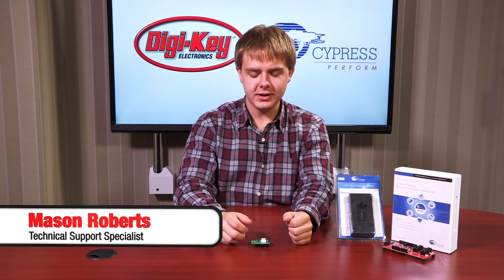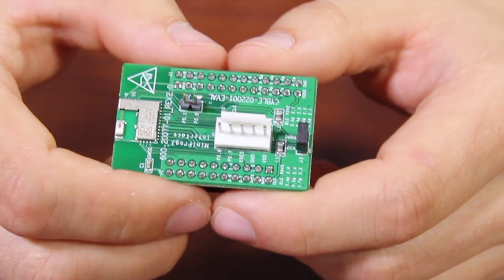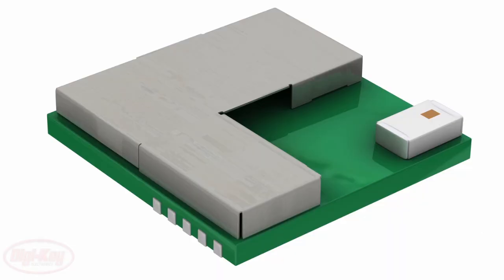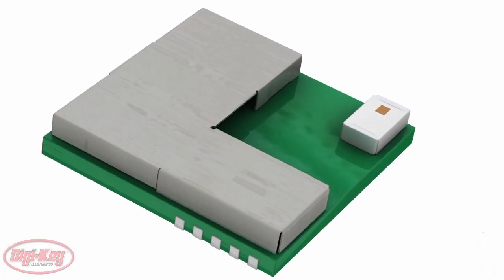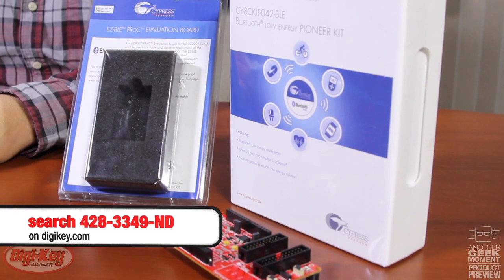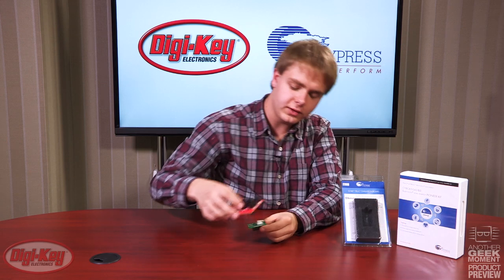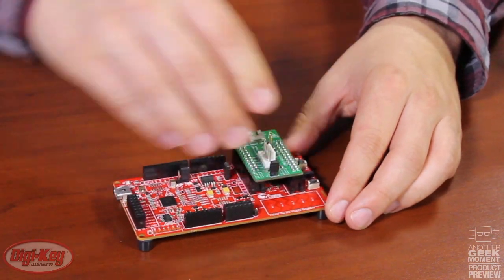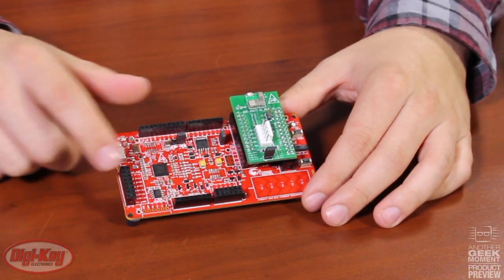Cypress EZ-BLE Evaluation Board – Another Geek Moment Product Preview | DigiKey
Cypress’ EZ-BLE evaluation board (CYBLE-022001-EVAL) is fully equipped, fully certified, programmable, and ready-to-use.  Operating on 2.4 GHz with up to 1 MB bandwidth, the EZ-BLE boards small package size of 10x10x1.8 mm is ideal for today’s growing market of wearable electronics.  Features include Bluetooth radio, analog and digital programmable peripherals, memory, and ARM Cortex-M0 processor.  Cypress products are available at Digi-Key.